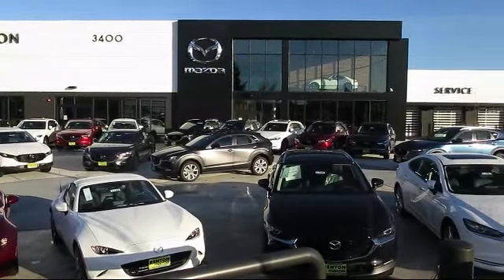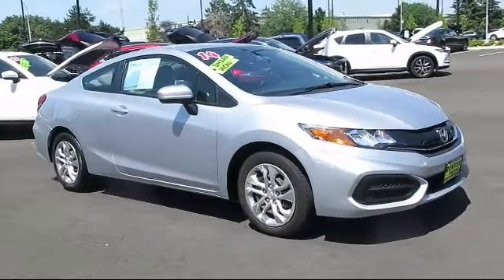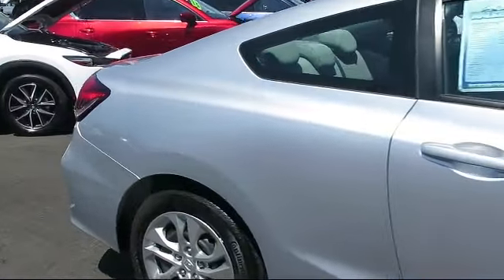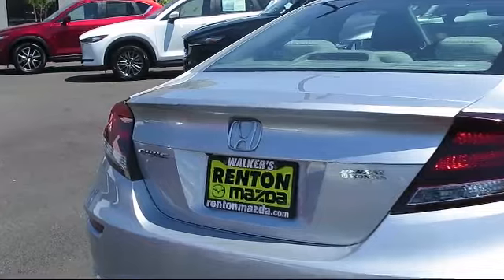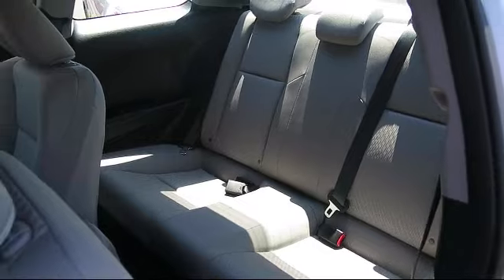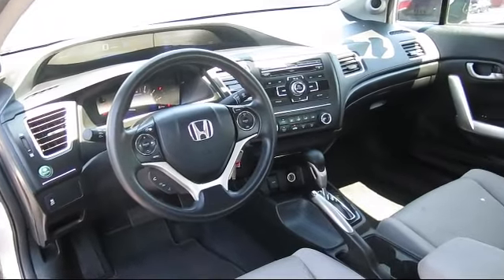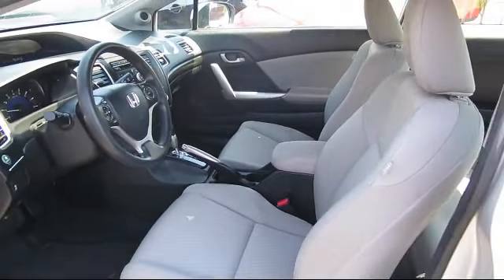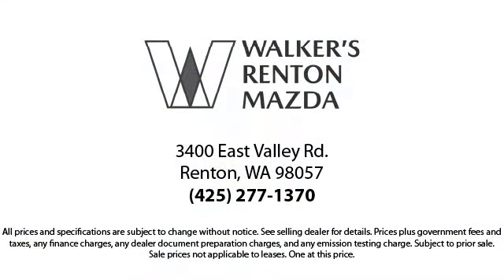2014 Honda Civic Coupe LX Seattle Bellevue Renton Kent Auburn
2014 Honda Civic Coupe LX Stock Number: WM1048A Vin:2HGFG3B55EH515919.

720 Rainier Ave S.